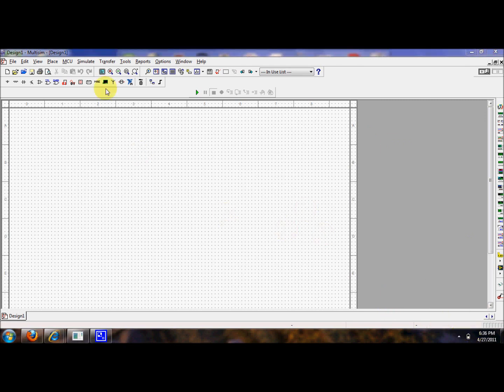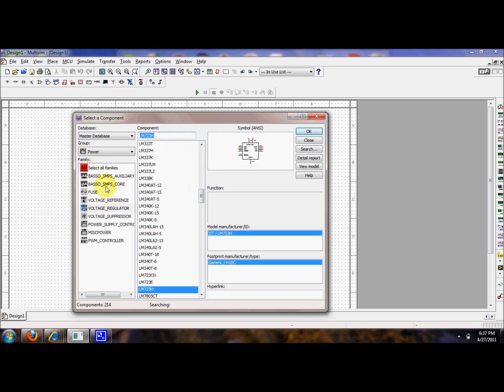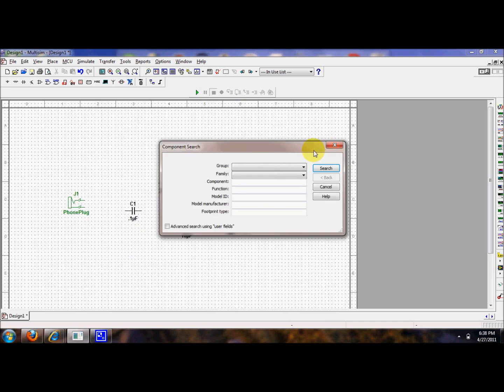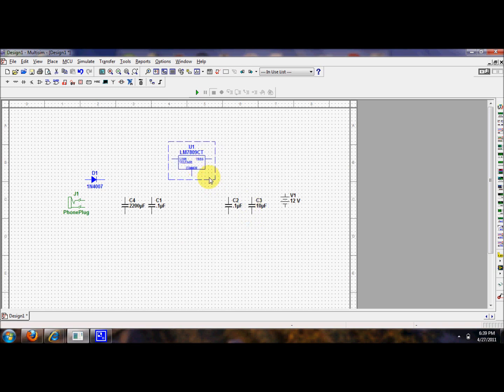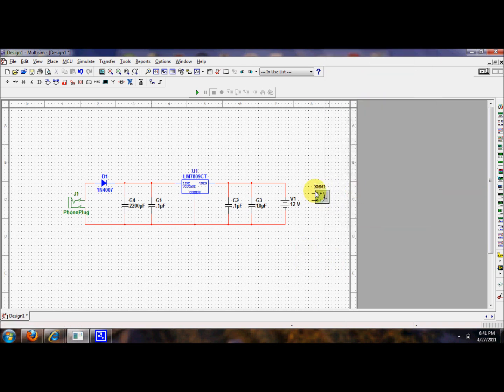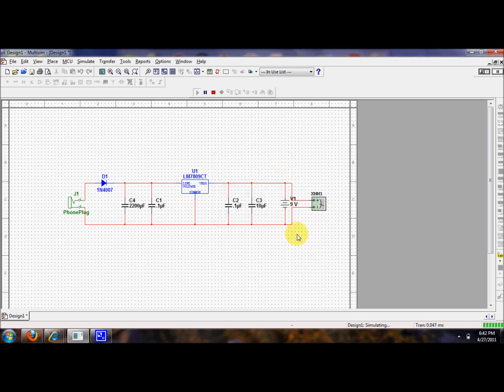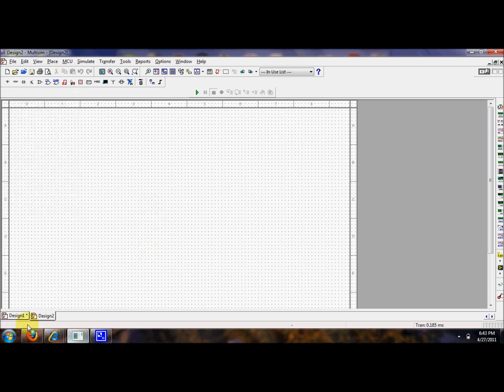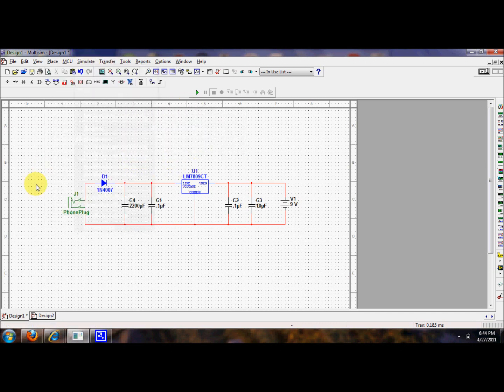Multisim Tutorial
UPDATE: The schematic design i made in this circuit is meant for a 120VAC to 9VAC Wall Plug that you plug into the diode end of the circuit and the regulator and caps are to turn the 9VAC into 9VDC. Here's The Multisim File If You Want It

Here's a Multisim schematic for the 120VAC to 9VDC circuit i made so you can have the transformer in the circuit
1. Download Trial or Buy Multisim 11
2. Start Multisim
3. To Add A Component Click Place and Then Component
4. Go Through Parts, Search Parts, Or Make Parts.
5. Place Parts
6. Connect the parts by clicking the end of each one or click place then wire.
7. Make a Schemeatic.

If you need anymore help comment.